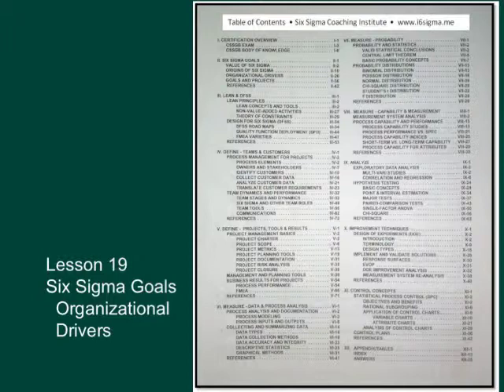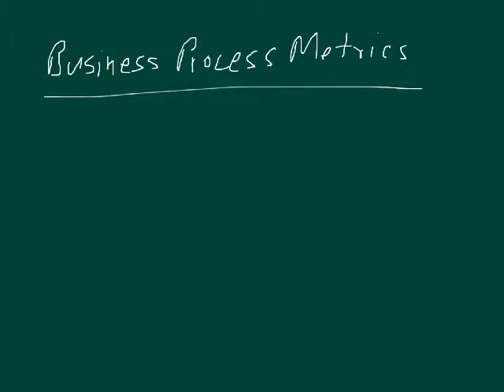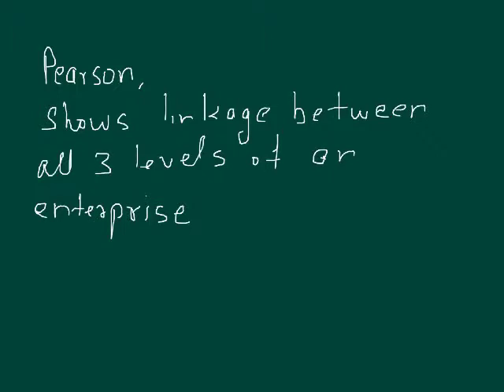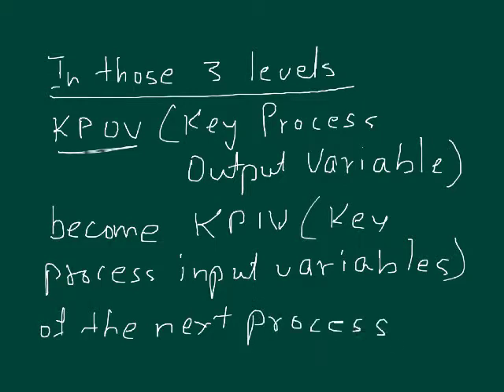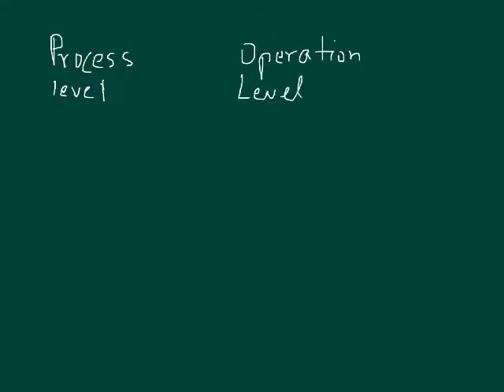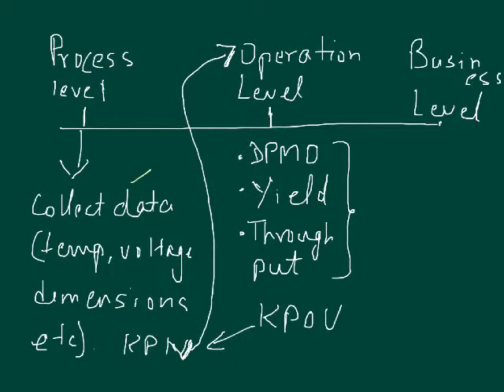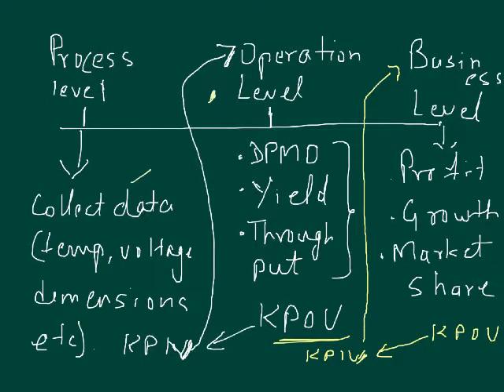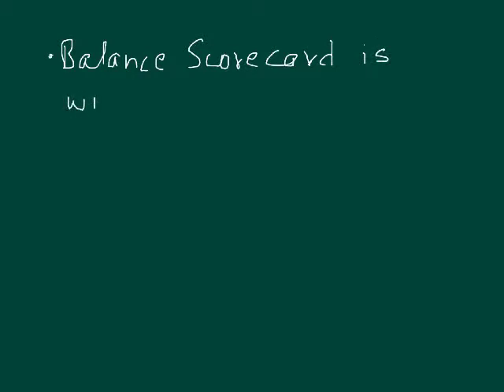SSGB Lesson 19, Organizational Drivers. Visit for details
Topics:
Process Performance Metrics
Business Level Metrics
Operations Level Metrics